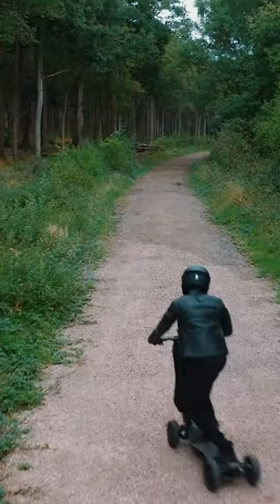D-Fly | World’s First Hyperscooter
Dragonfly - World’s First Hyperscooter

Are you looking for a new way to get around town? Are you tired of traffic and parking? If so, then you need to check out the Dragonfly Hyperscooter. The Dragonfly Hyperscooter is the world's first hyperscooter, and it's changing the way people get around.

The Dragonfly Hyperscooter is powered by a powerful electric motor that can reach speeds of up to 40 mph. It also has a long-range battery that can last for up to 20 miles on a single charge. This means that you can commute to work, run errands, or go for a long ride without having to worry about running out of power.

The Dragonfly Hyperscooter is also incredibly lightweight and portable. It folds up in just a few seconds, making it easy to take with you on public transportation or store in your home or office.

f you're looking for a fast, efficient, and convenient way to get around town, then the Dragonfly Hyperscooter is the perfect choice for you.

Tech Trends is a channel that shares informative videos about trending technologies. We find the coolest products before they even launch and show you what they do live! What safer way to spend your money?! We promote the most innovative apps and gadgets, so you do not  need to look anywhere else.